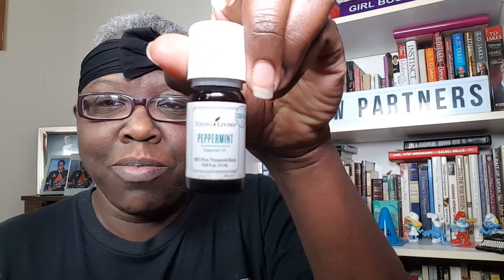Peppermint the Ibuprofen Replacer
Why Young Living Review and if it really does work. When I needed a natural solution to managing my pain, and I had a desire to take my health back into my own hands I was introduced to these products.  If you are ready to manage you, and your body better grab your help that comes in a box from YL.

Now that you are ready to start...

Pamela P.M. Mathis is an essential oil Educator in the network marketing industry. She is also a published Author and Speaker.
Each week Pamela releases a new video to help you understand how duplication in Networking Marketing is just about telling your story about the products you use and how they work for you. A simple model of caring is sharing or sharing is caring...however it rolls best off your tongue. Take a look-see...

Takeaway Today
1. It replaced Ibuprofen
2. You use it topically, internally, aromatically, and FYI dilute with a carrier oil
3. Use it with lemon oil as a yes Tummy I hear you kinda solution
4. Stimulates your conscious mind
5. Good for headaches, sinus relief, congestion, and back pain